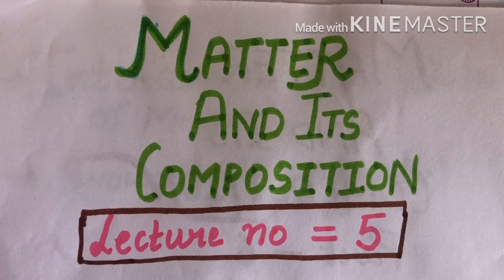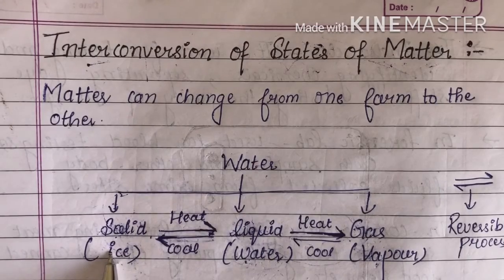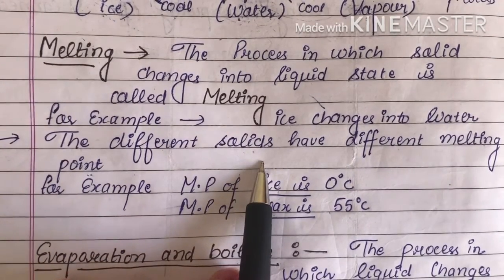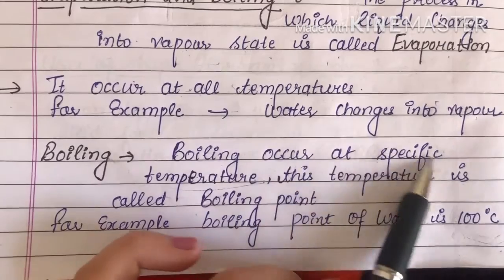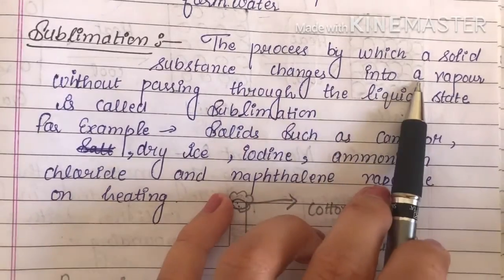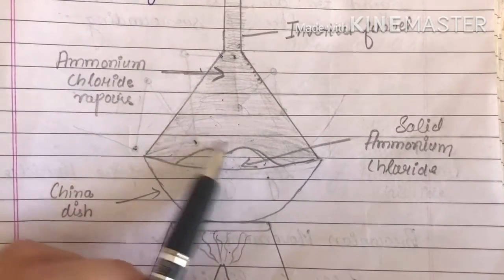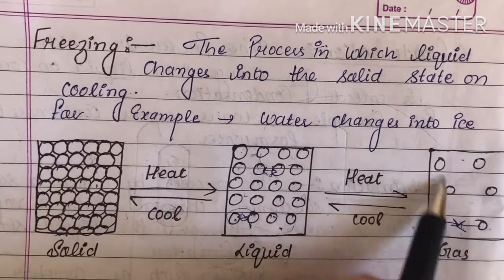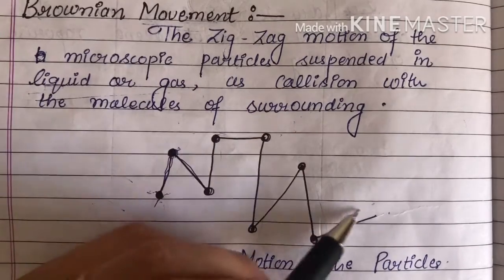Matter and its composition-5 for 6th class ICSE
Interconversion of states of Matter , Brownian's movement